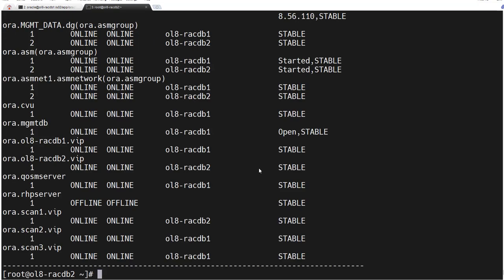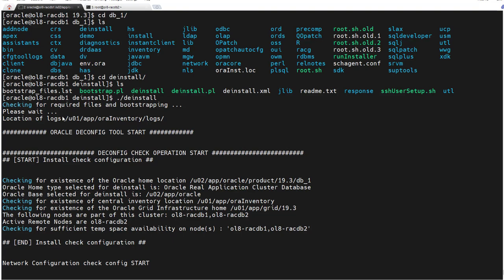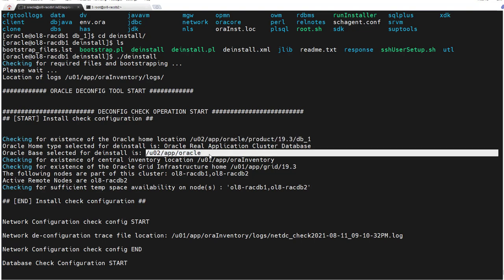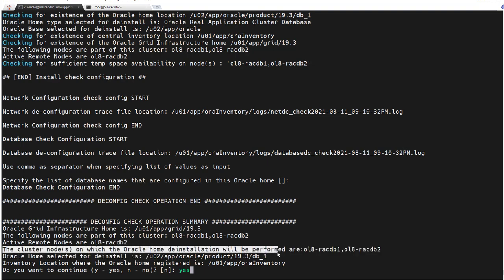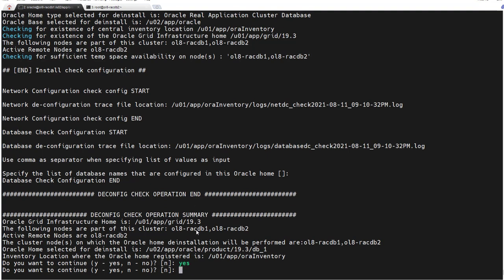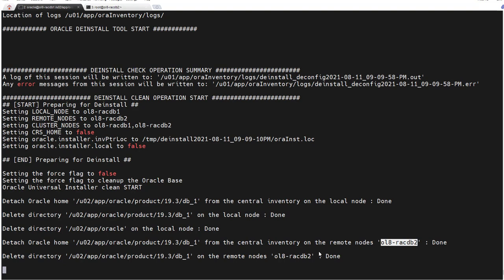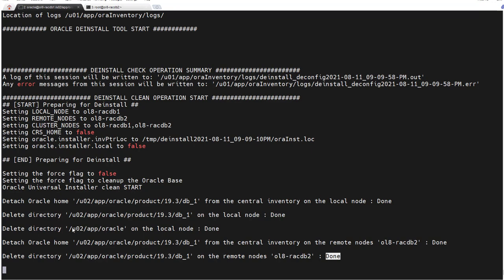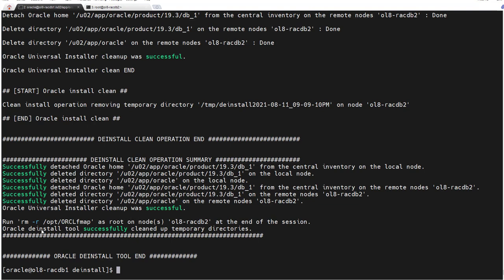Oracle RAC 19c 2 Nodes Software Cleanup (Step By Step Process)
In this video I’ll show you the step by step cleanup process of Oracle RAC 19c 2 nodes database software.

Oracle Linux is an enterprise Linux server operating system built on the same code which is used by RedHat Enterprise Linux. The core difference is the branding and touches which have been given by Oracle to improve the performance of the Oracle Linux. It is free to download and distribute.

Or,